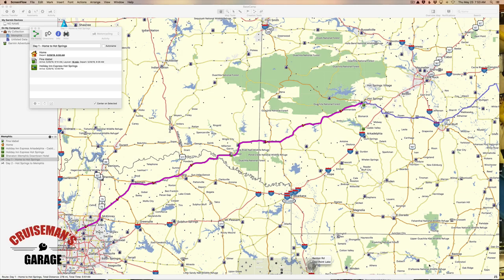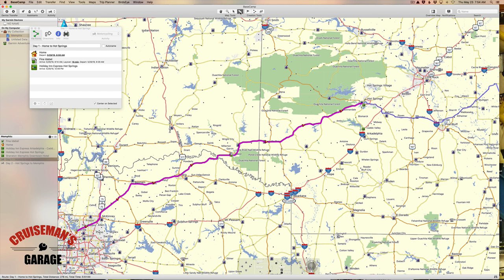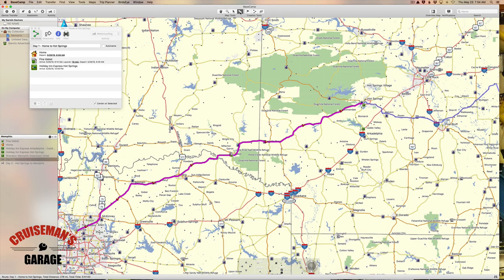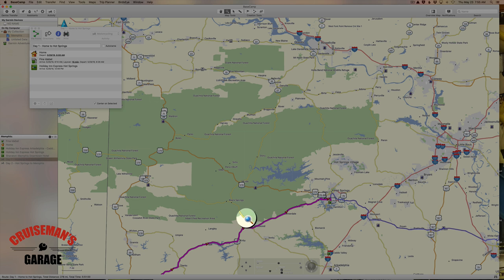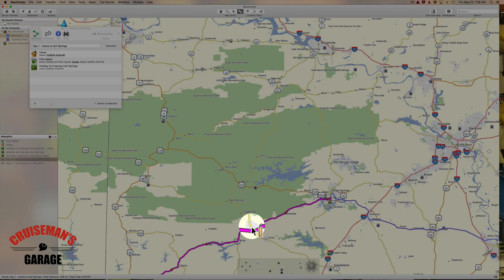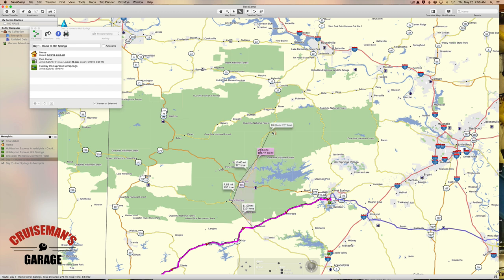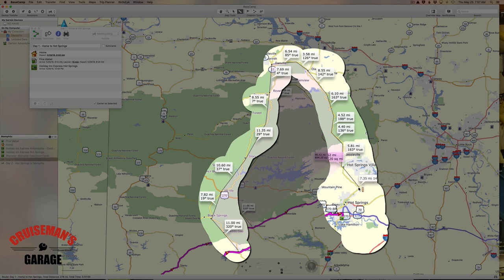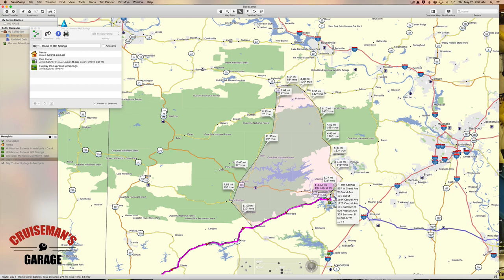Using the Measure Tool | Garmin BaseCamp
The Measure Tool offers an easy way to calculate the distance between two or more points on the map.